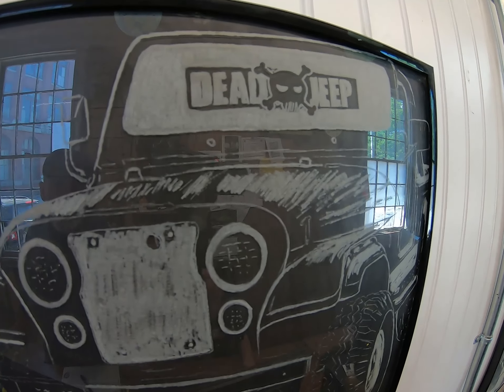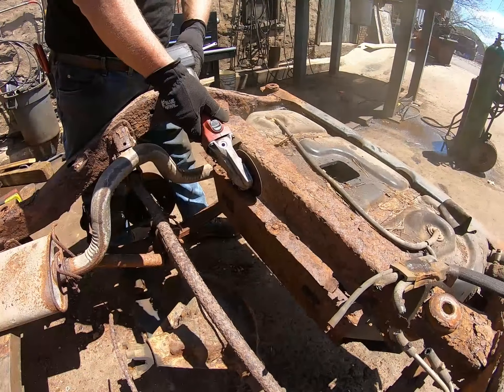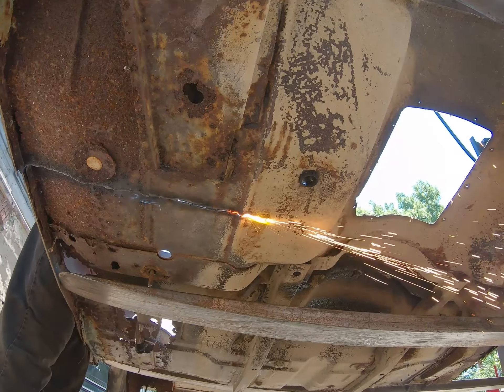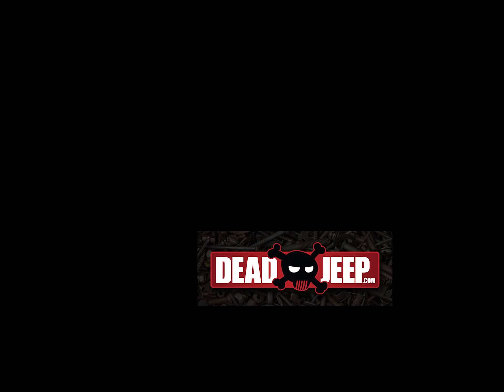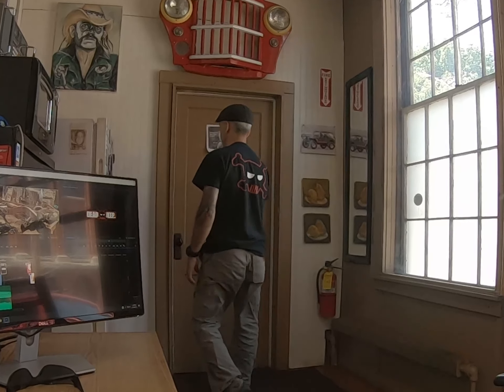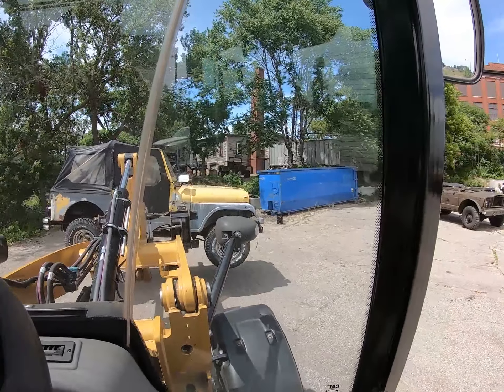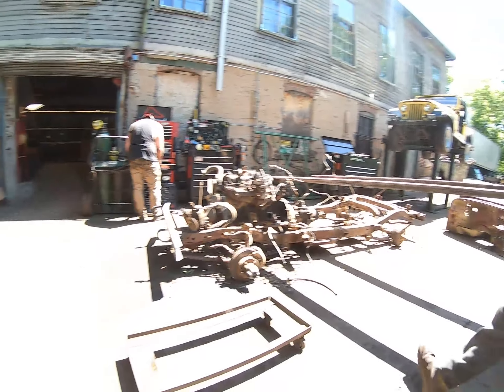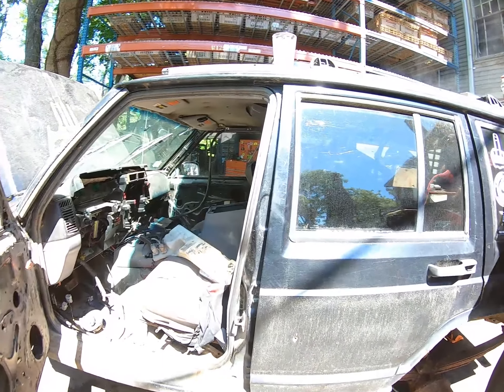DEADJEEP episo 12, HH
Who we are and what we do.
HH, Head Honcho, 1976 to 06 Jeeps, Trany, Transfer cases, 35 years of experience, Take jeeps apart and rebuild, How fast we work